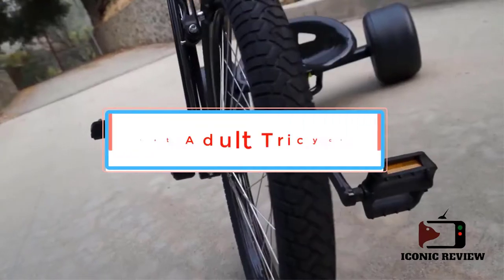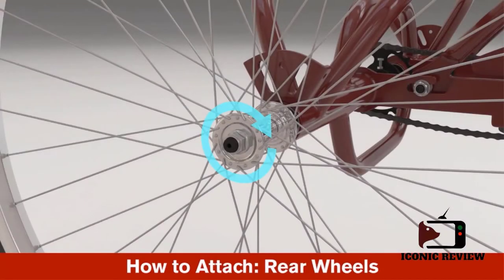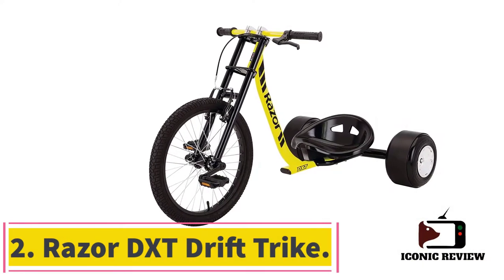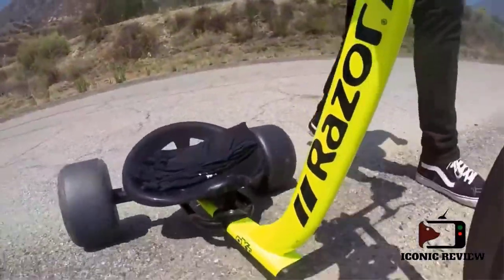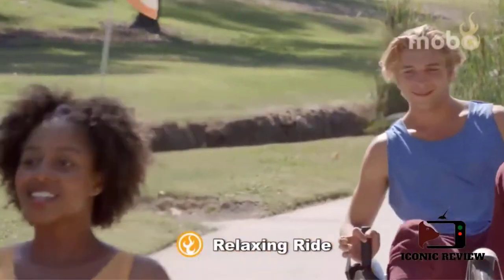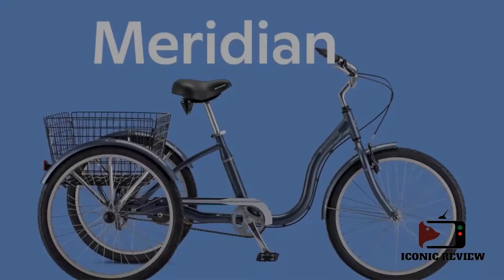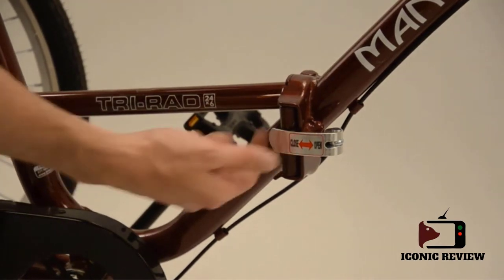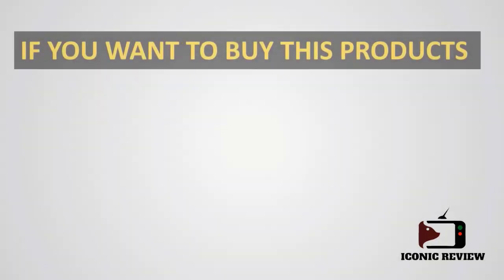✅Best Adult Tricycles🏅 [Top 5 Picks With Review!]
Are you looking for the Best Adult Tricycle on the Market?
✔️1. Schwinn Meridian 26-inch.
✔️2. Razor DXT Drift Trike.
✔️3. Mobo Triton Pro.
✔️4. Schwinn Meridian 24-inch.
✔️5. Mantis Tri-Rad.

ABOUT US:
Many people see a lot of products and they get really confused about which ones are good for them. If you've been thinking about getting “Top Best Product” for the first time, or have one now and want to upgrade, then watch Our “Iconic Review” Channel video with great tips. Now you see all the latest cool stuff that is involved with Modern Technology. Don't rush; Watch these tips over until you better understand what Product is good for you. After that, you will be able to make an informed and wise decision.